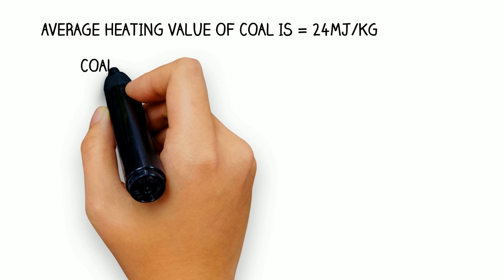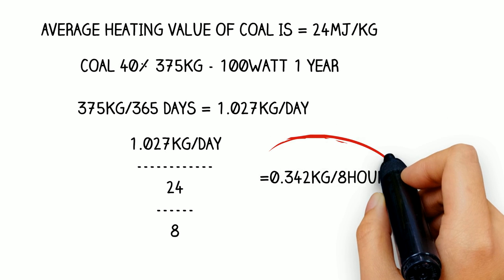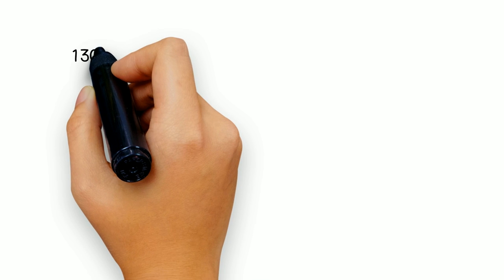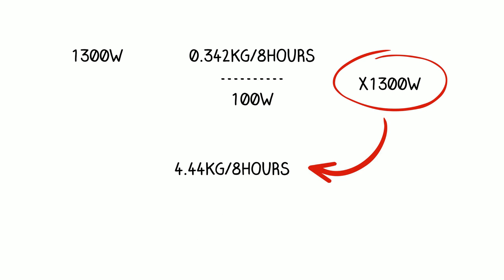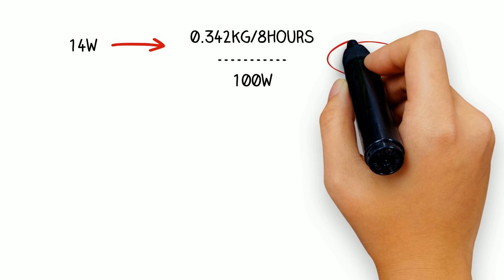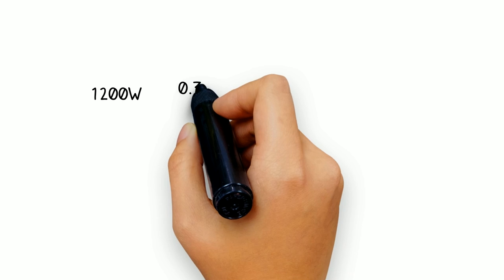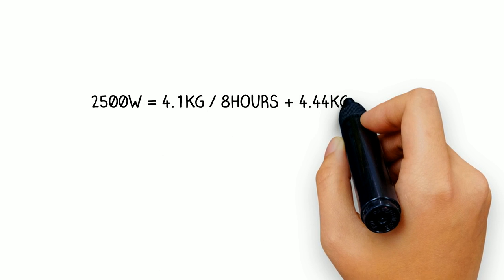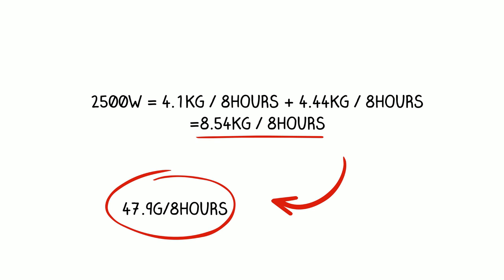Learn How To Measure Energy And Save - DDS Calorimeters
Saving Energy Calculation.

In this video, we will show you how much coal our calorimeters actually use.
SAVE energy, SAVE our environment & SAVE our fossil fuels.